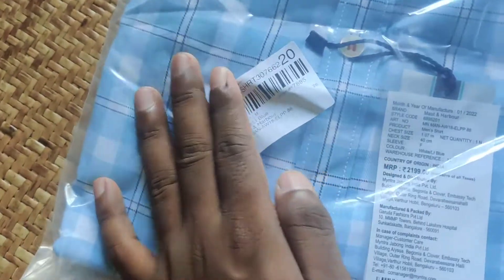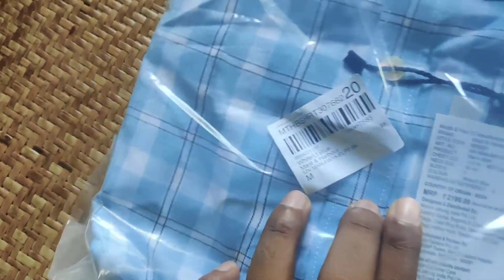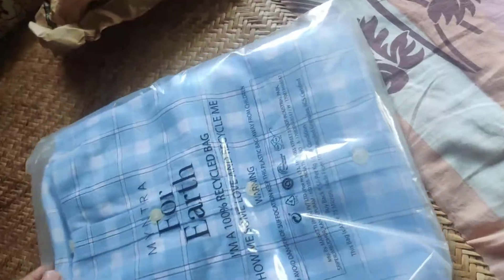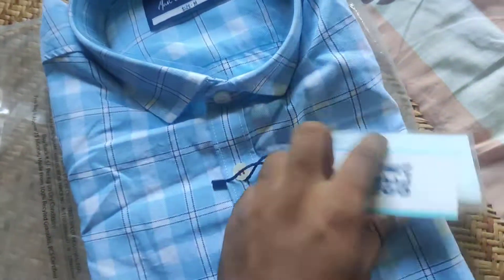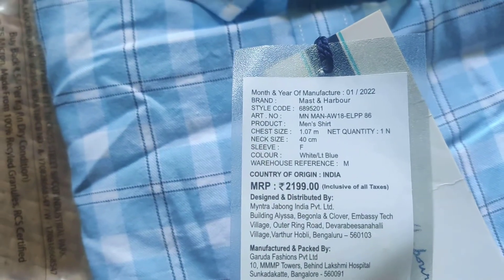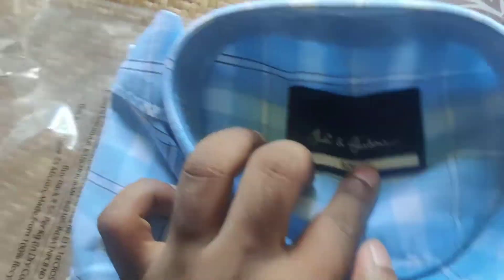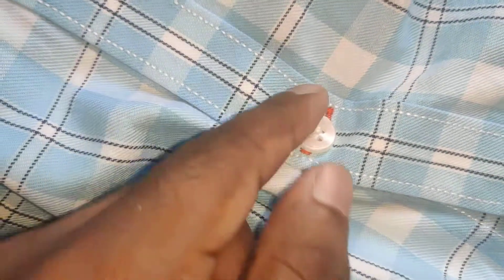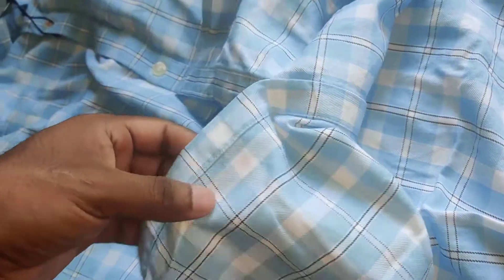Mast & Harbour Men Blue & White Slim Fit Checked Sustainable Casual Shirt Unpacking | Myntra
Mast and Harbour Shirt Unpacking